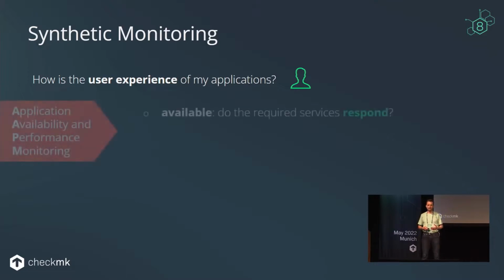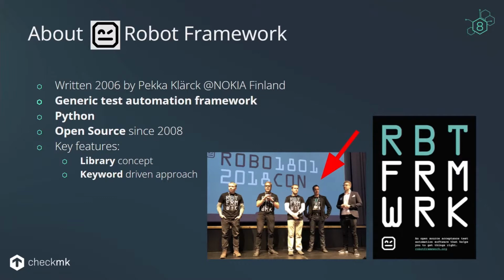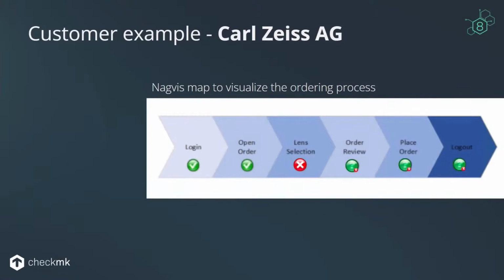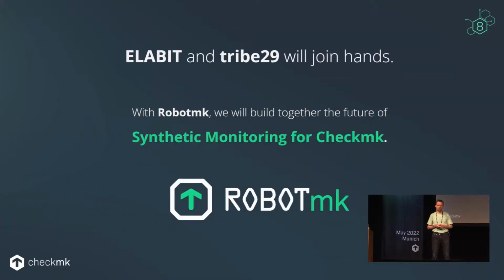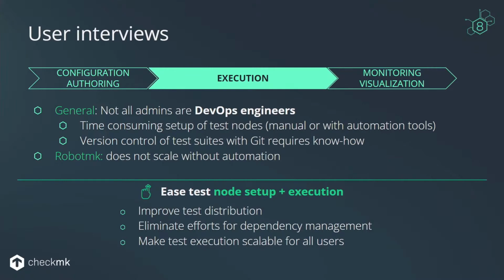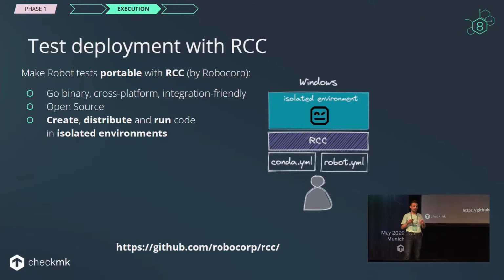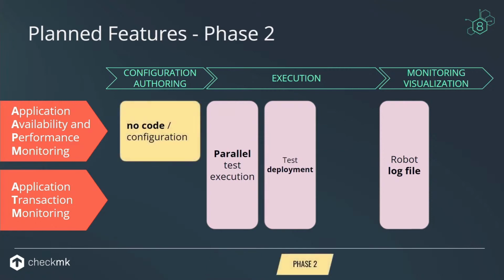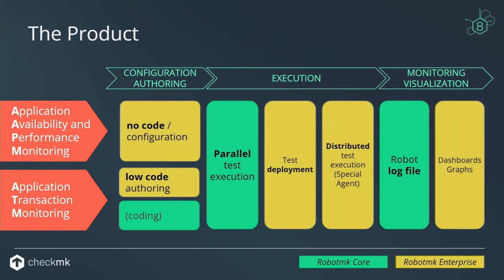Checkmk conference #8: Robotmk - The future of Synthetic Monitoring with Checkmk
Checkmk and Robotmk now join hands to bring Synthetic Monitoring to the next level with the vision to create a comprehensive and sound solution for application monitoring. The flexibility and versatility of Robot Framework in combination with the integration via Robotmk has made it the best option for Synthetic Monitoring (a.k.a. End-to-End monitoring) in Checkmk.